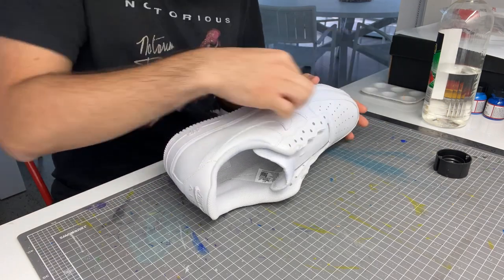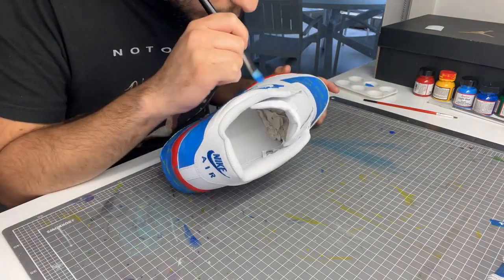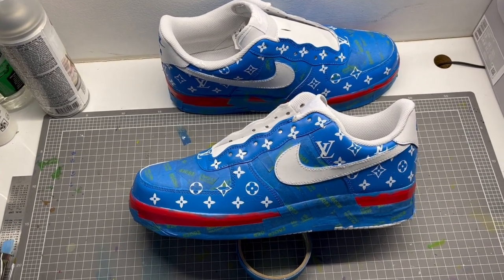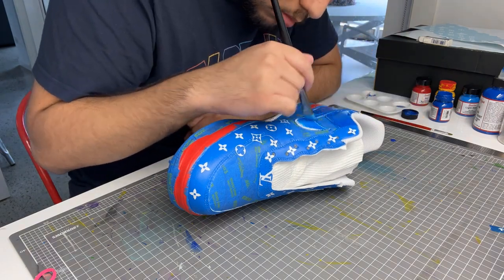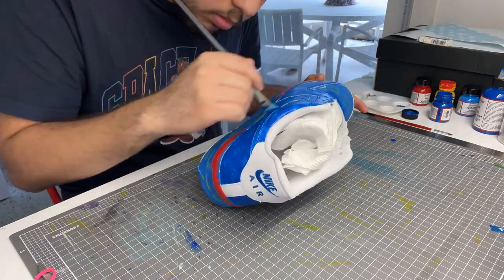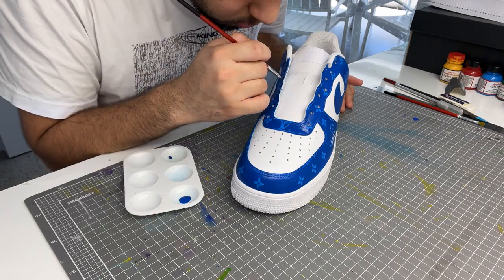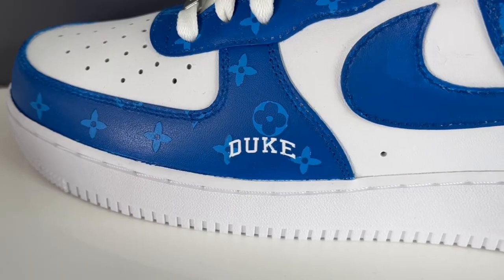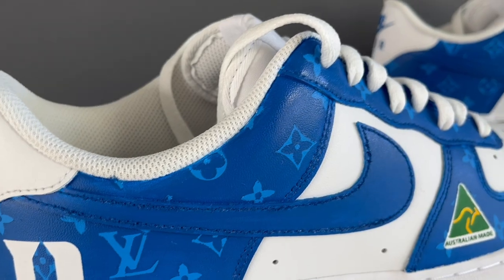LV Air Forces for Duke Star Tyrese Proctor!!!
This is a full tutorial on how i made custom LV Air Forces for Duke guard and fellow Australian, Tyrese Proctor!